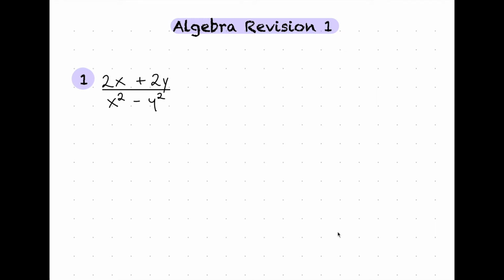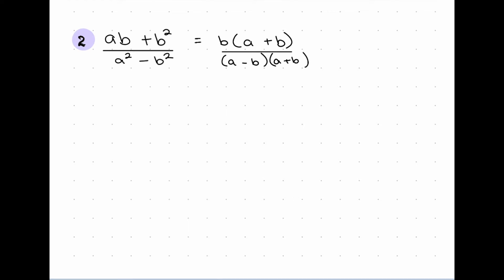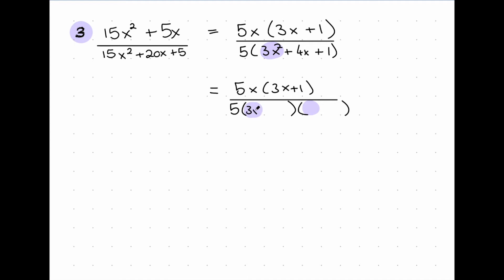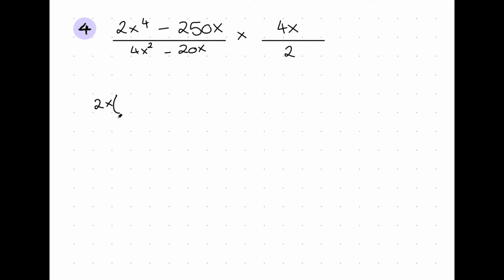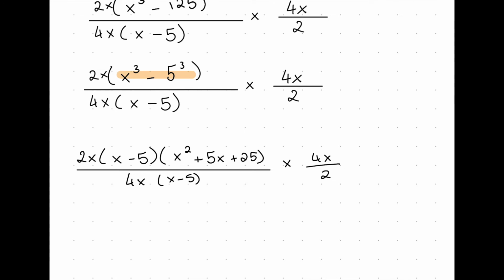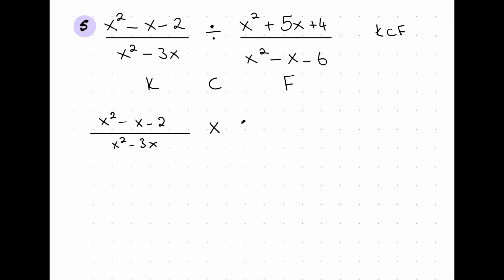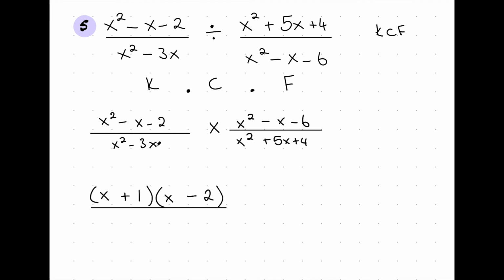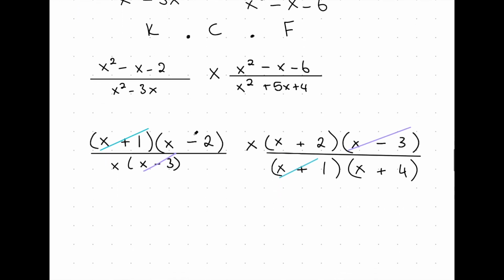Algebra Revision 1 - Algebraic Fractions